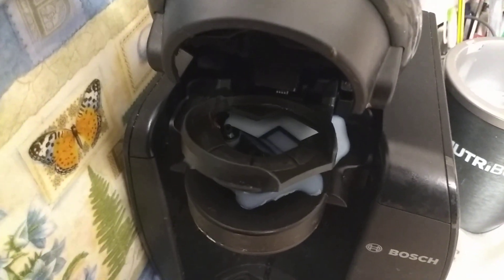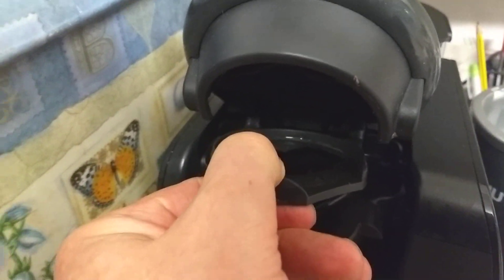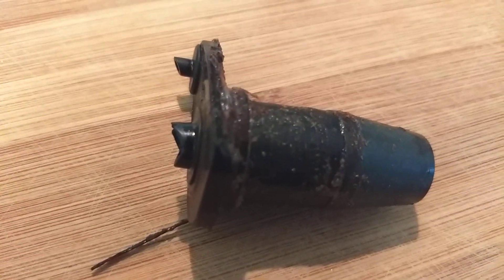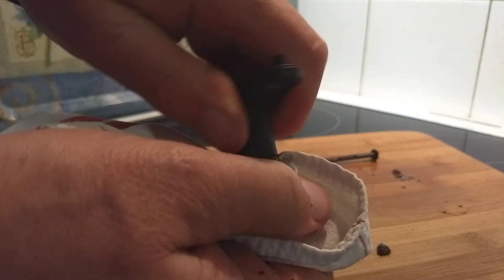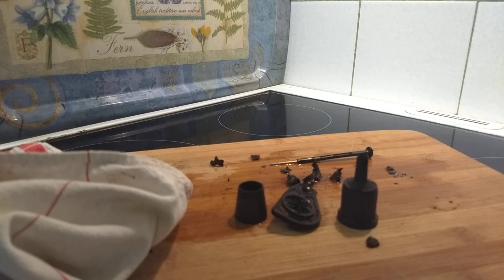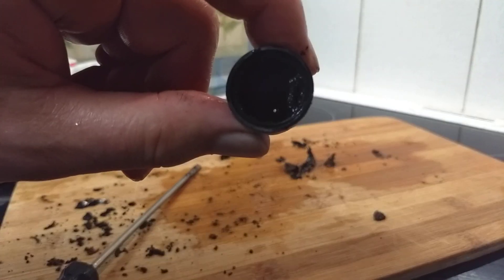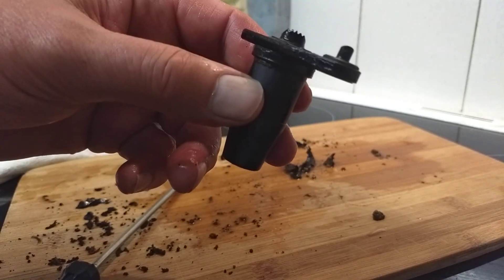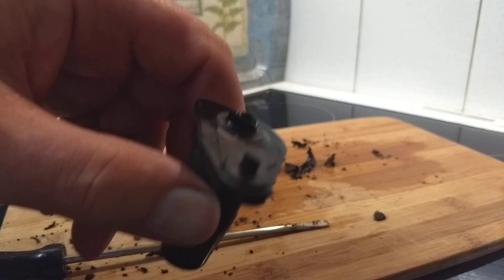How to Clean Clogged & Leaking Milk Tassimo Nozzle!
You need to remove the Nozzle Unit (EASY). The nozzle unit just pushes up and then can be separated into 3 pieces (see the video). However If you have never cleaned your Tassimo  the pieces will be stuck together. You will be amazed how much coffee ground sludge is inside the Nozzle Unit. Once cleaned the pieces click back together in seconds. Not only will your unit no longer leak but your coffee will taste much better.

I used a tiny screwdriver and a wooden toothpick to carefully remove grounds and an old toothbrush to clean up.

If you have the time leave the nozzle to soak in for instance a vinegar/water mix overnight.

If it's time to start looking at a new machine review the latest model

Milk Pods  leak everywhere and cause an awful mess!

How to Clean Clogged & Leaking Tassimo Nozzle!
Tasimmo Tassimmo, tasimo